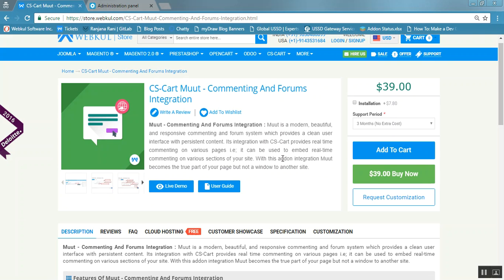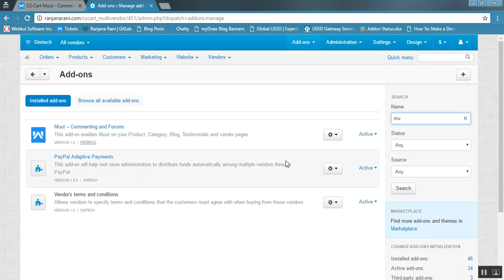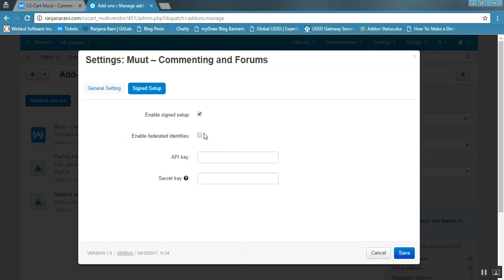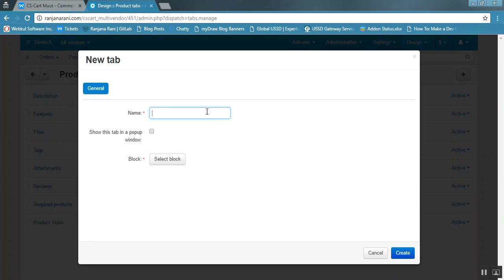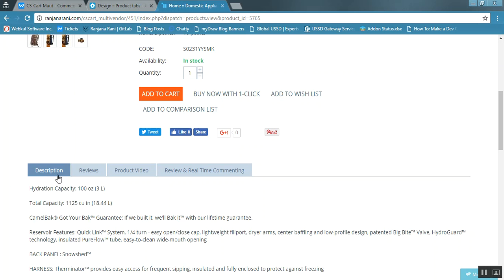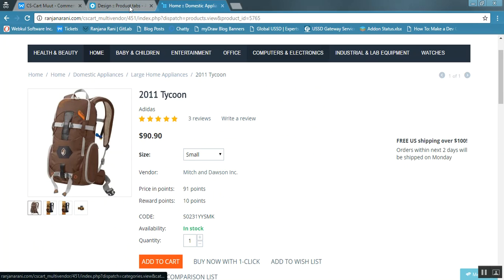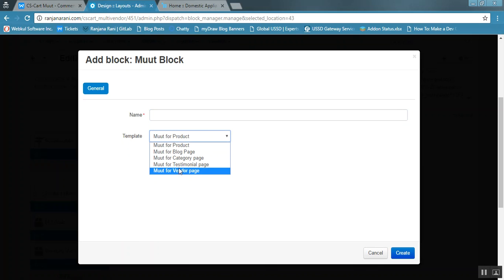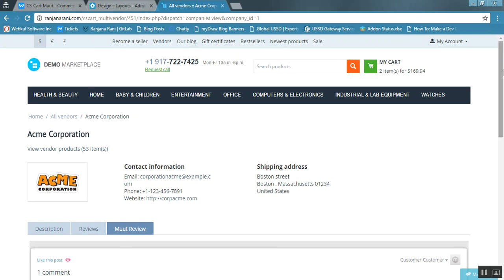Tutorial for Muut - Commenting And Forums Integration With CS-Cart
Muut - Commenting And Forums Integration: Muut is a modern, beautiful, and responsive commenting and forum system that provides a clean user interface with persistent content. Its integration with CS-Cart provides real-time commenting on various pages

2. Raise a Ticket via our HelpDesk system